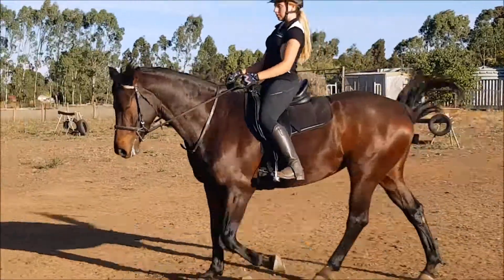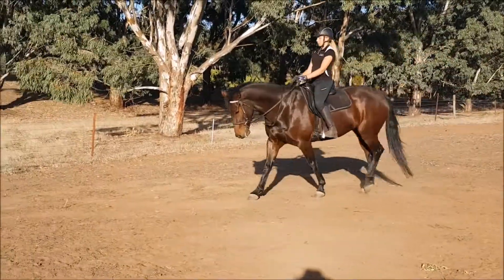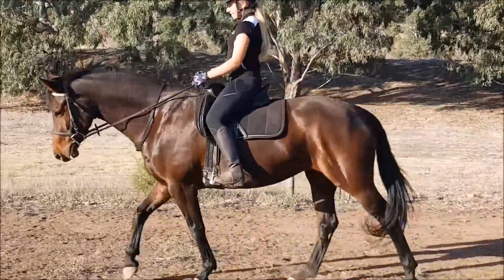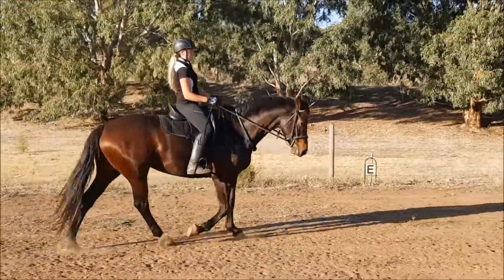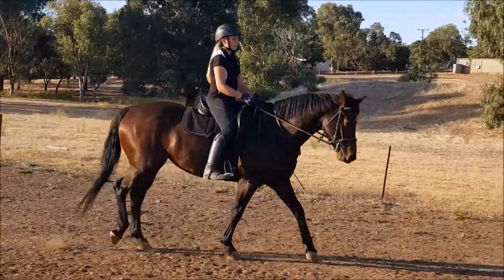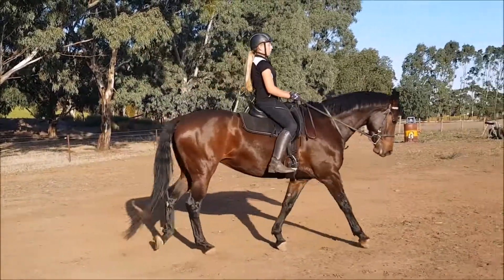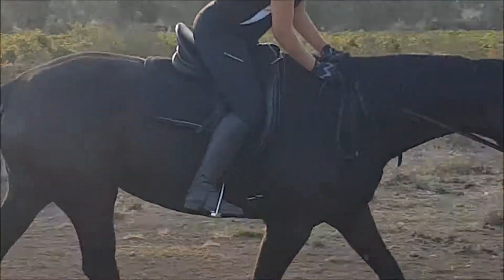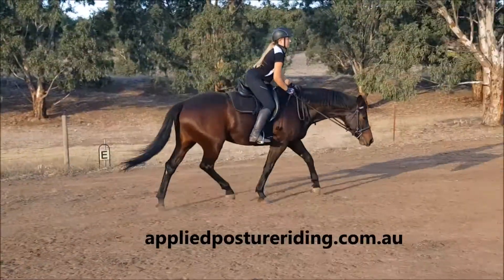APR Lesson April 2017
Lesson at home aiming to improve forward movement and acceptance of the lower leg by the horse.